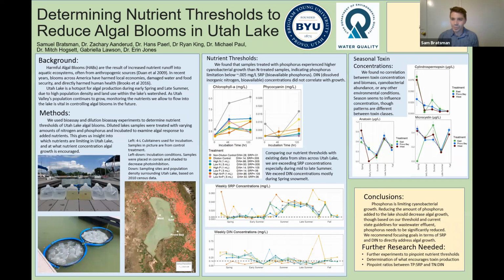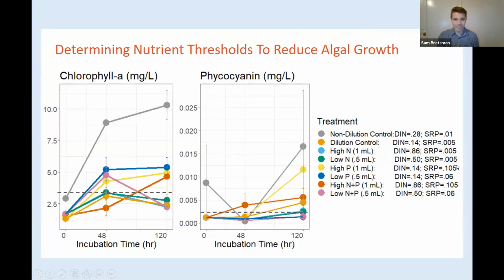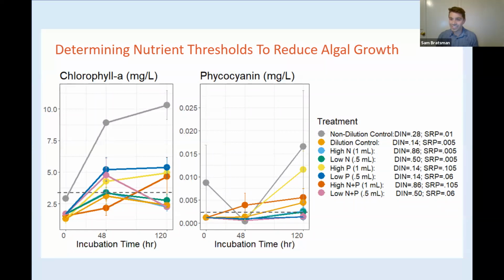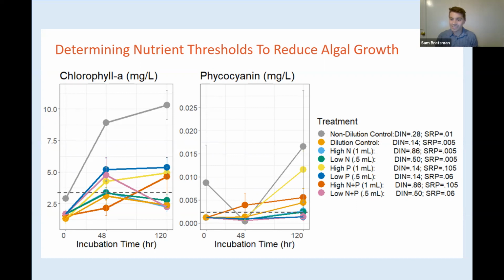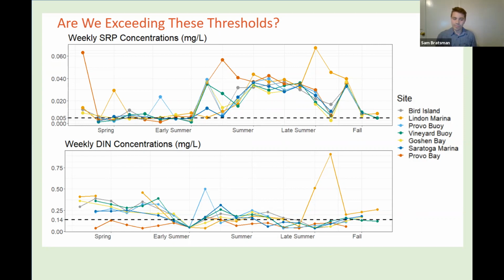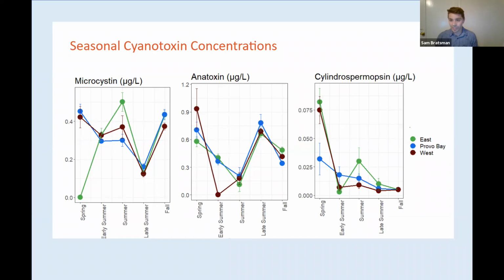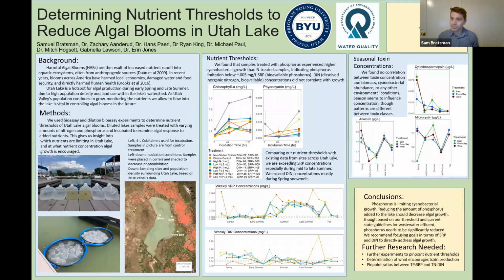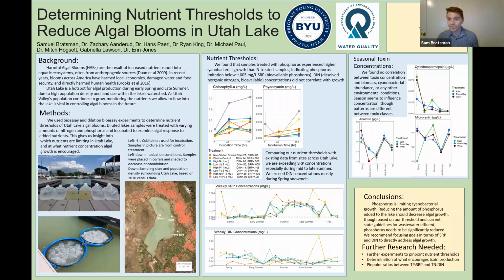Determining Nutrient Thresholds to Reduce Algal Blooms in Utah Lake | POSTER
Presented at the 15th Annual Salt Lake County Watershed Symposium, November 17, 2021.

ABSTRACT:
Though the ecological status of Utah Lake is improving, the lake is perhaps best known for its harmful algal blooms (HABs). There remains substantial disagreement about the cause of the HABs and the potential effectiveness of various interventions. Additionally, the relationship between HABs and the production of toxins remains uncertain. To determine nutrient thresholds of HAB growth and toxin production, we conducted a nutrient dilution bioassay. We diluted lake water and then amended it with various concentrations of nitrogen and phosphorus. We used physicochemical and metagenomic tools to characterize algal and cyanobacterial growth and production of toxics. Phosphorus limited algal growth, with a threshold at .005 mg/L. Weekly data from Utah Lake suggests that this threshold is exceeded almost year-round. There were no significant relationships between toxin concentrations and nutrient amendment. These results indicate that nutrients do limit algal and cyanobacterial productivity in Utah Lake, despite the high background concentrations of total phosphorus and total nitrogen. Further research on seasonality of nutrient limitation and controls of toxin production is needed. Additionally, disputes about nutrient sources and sinks in the lake need to be resolved to clarify steps forward.

PRESENTED BY:
Samuel Bratsman, Graduate Student of Environmental Science
Brigham Young University, Provo UT